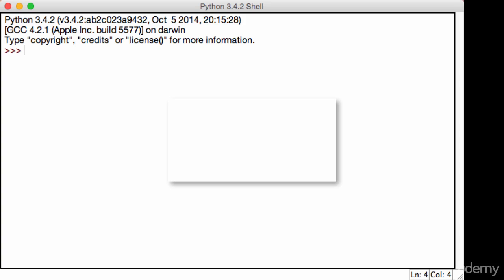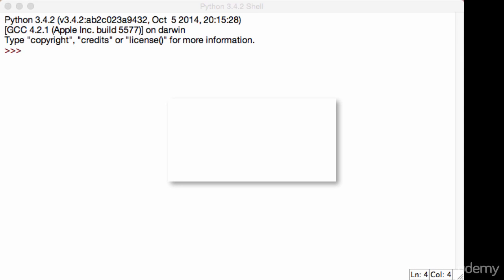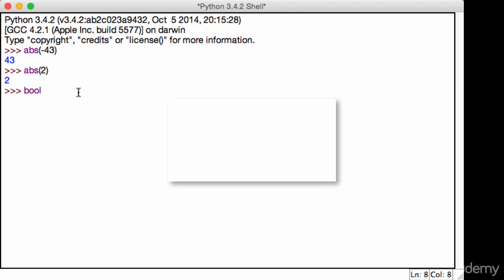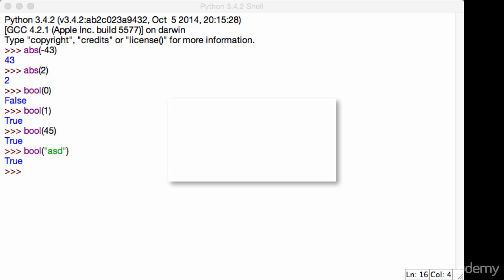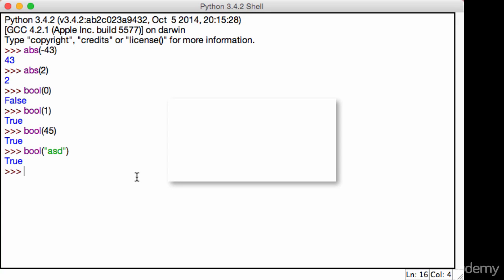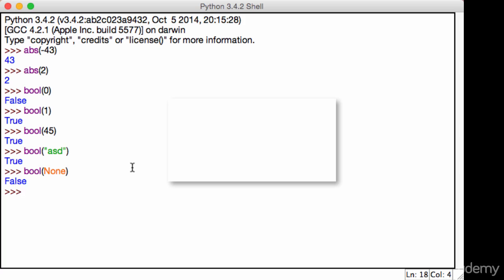40 Abs and Bool